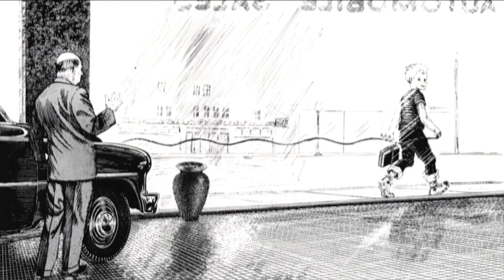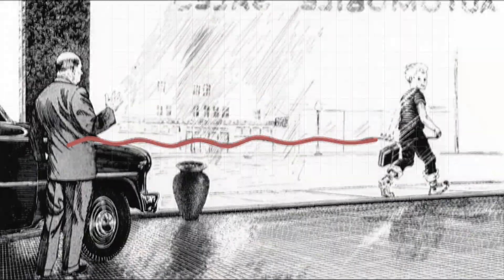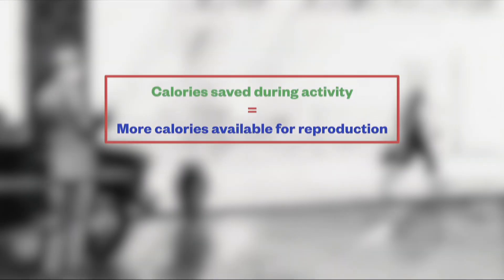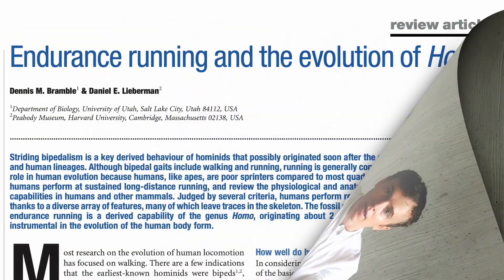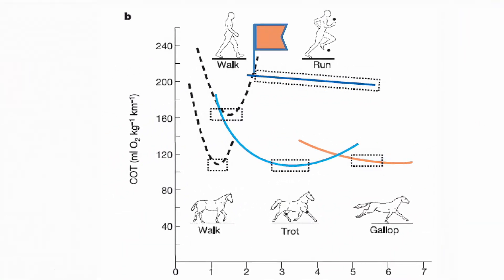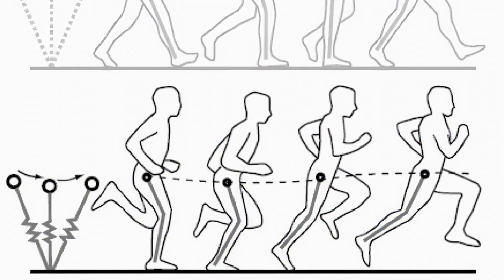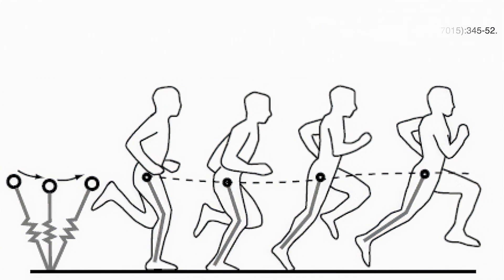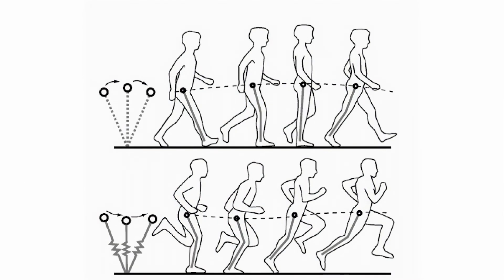The Human Body Is Built for Long Distance Running | An Evolutionary Perspective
This is an extract from a lecture discussing the anatomical adaptations of walking and running.

0:00 What is kinematics?
0:30 How your body controls the motion of your Centre of Mass (CoM)
0:50 Walking gait analysis
2:00 Running gait analysis